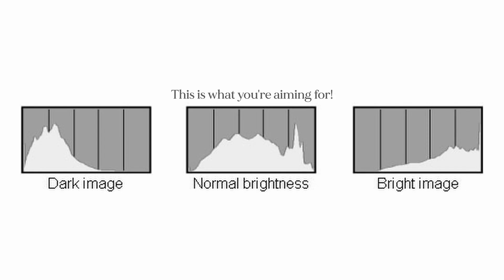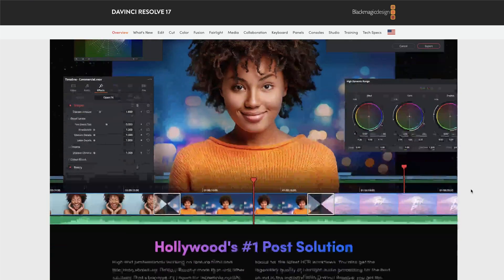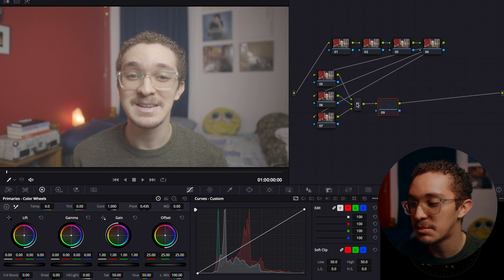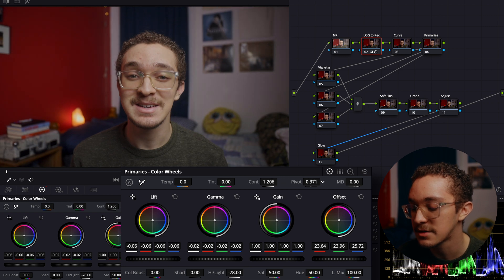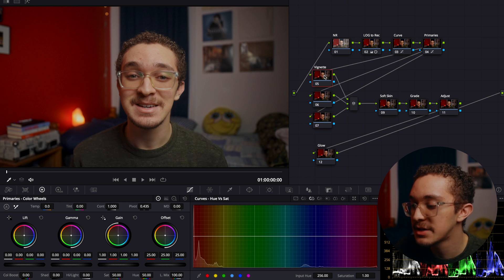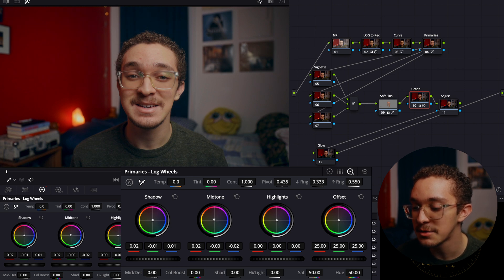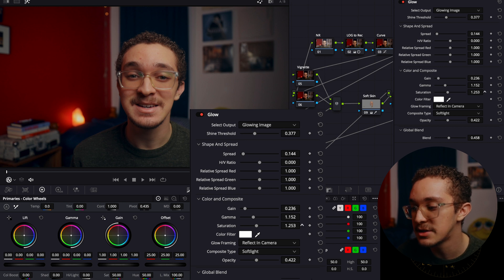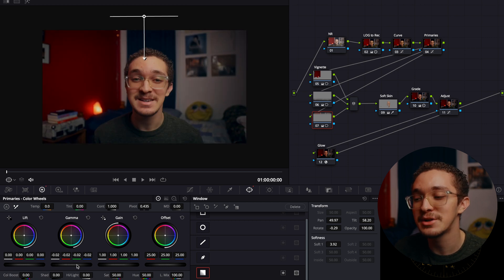Color Grade 8-bit Footage in DaVinci Resolve Tutorial (C-LOG)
In this video, I show you the basics of how I color grade 8-bit footage in DaVinci Resolve. You don't need the studio version to follow along and anyone can download the free version to get everything you need!

GEAR USED:
Canon EOS R
Canon RF 15-35mm 2.8L
Tiffen Black Pro-Mist Filter - 1/4

Chapters
00:00 Intro
00:41 The Camera I Use
01:16 Properly Exposing
02:16 My Camera Settings for C-Log
02:24 I use DaVinci Resolve!
3:01 Color Grading Tutorial: First Clip
08:03 Second Clip Grade
09:31 Third Clip Grade
10:59 Thanks for Watching!